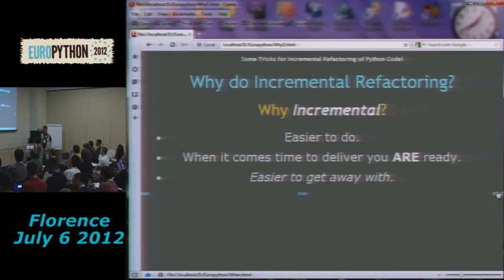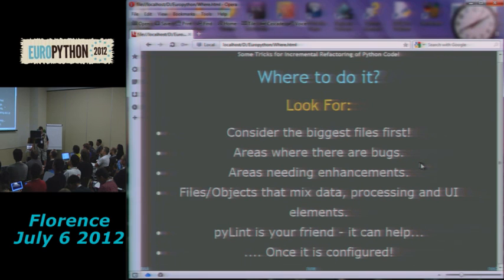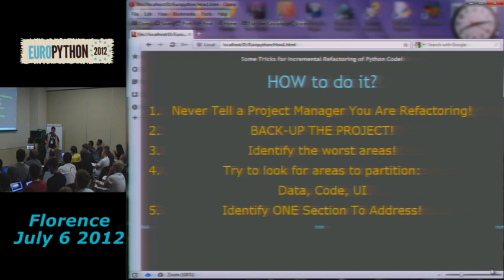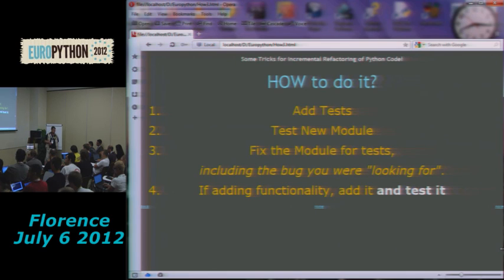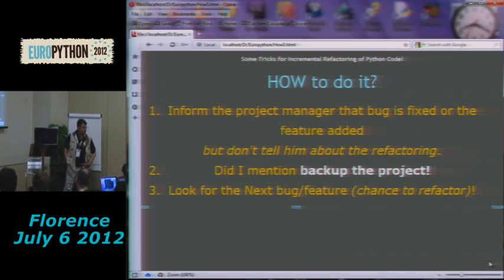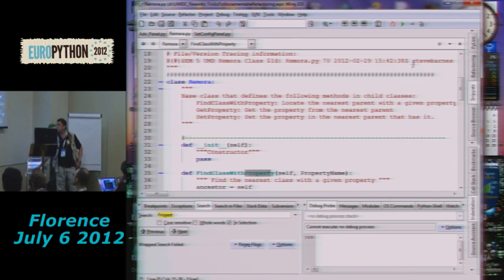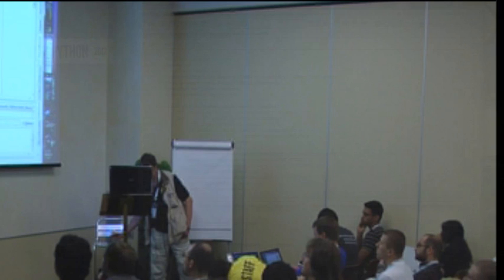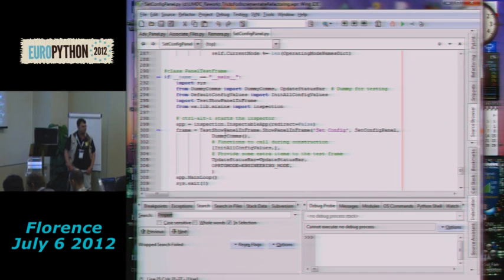Some tricks for incremental refactoring of Python Code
[EuroPython 2012] Steve Barnes - 6 JULY 2012 "Track Lasagne"